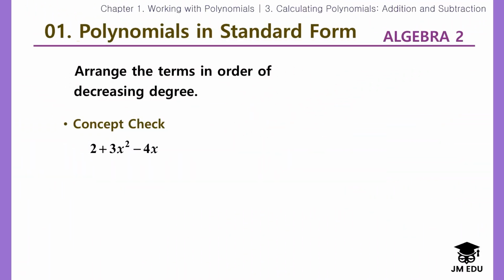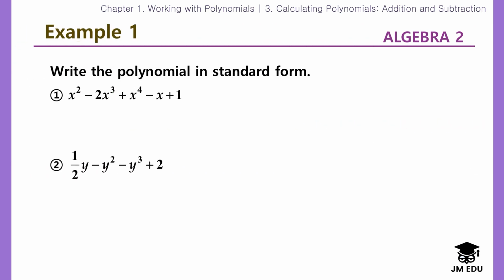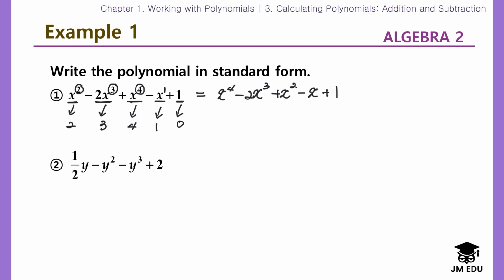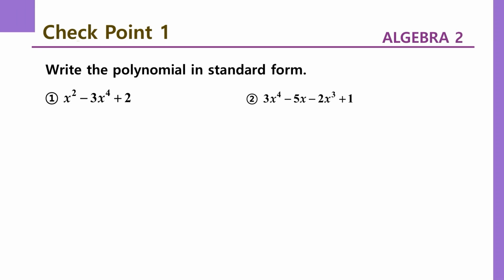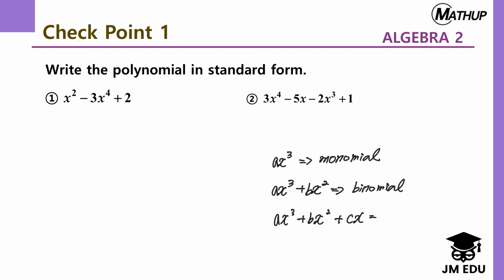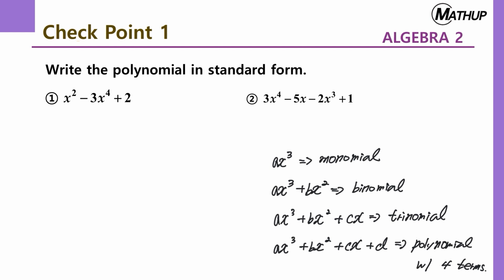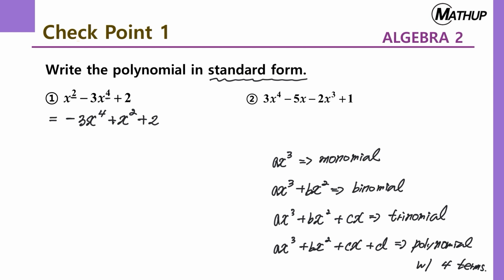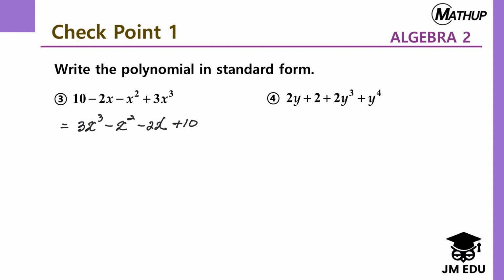𝗔𝗟𝗚𝗘𝗕𝗥𝗔 𝟮 Lesson #8 | Polynomials in Standard Form (Calculating Polynomials)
00:00 Lesson
01:10 Example
02:40 Check Point